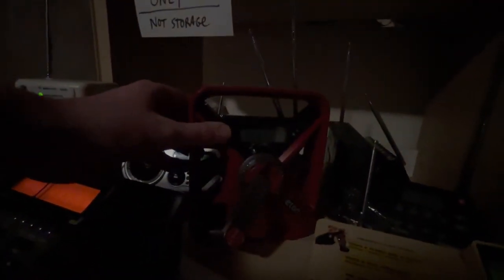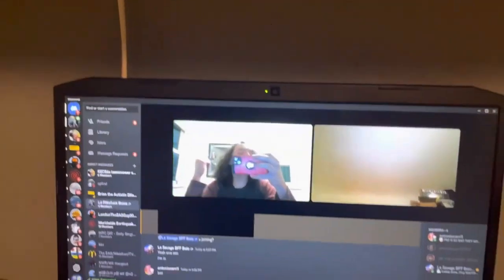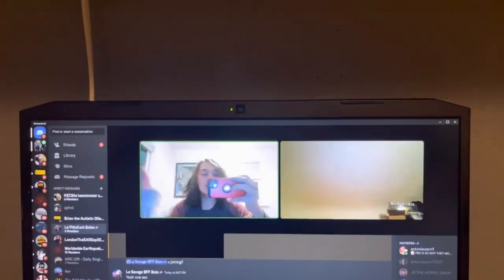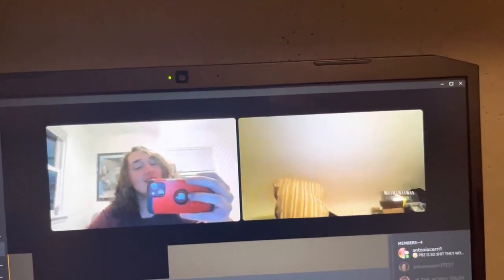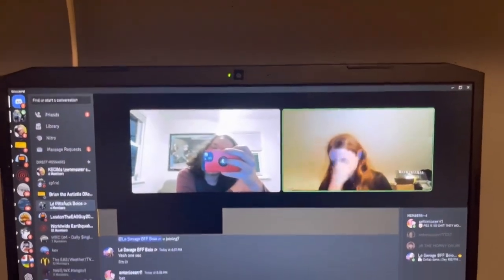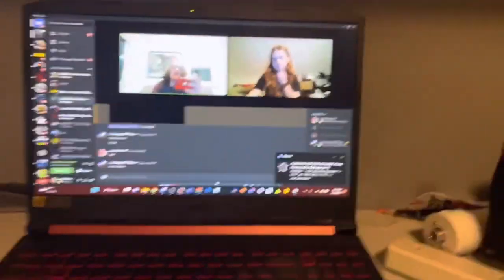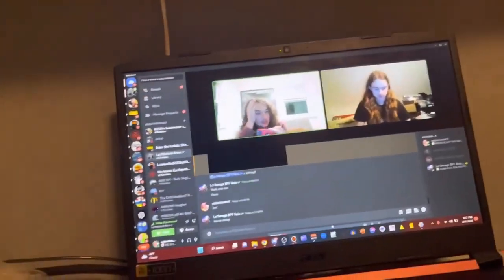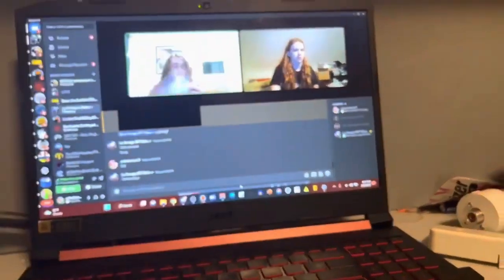EAS 4216-4217: KDKA AM EAS Test + Shenanigans From 02/05/23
©️ 2023 Antonio Cerri
My discord username: antoniocerri1#1221
My REBRANDED discord server: